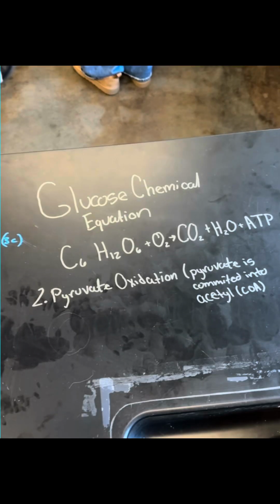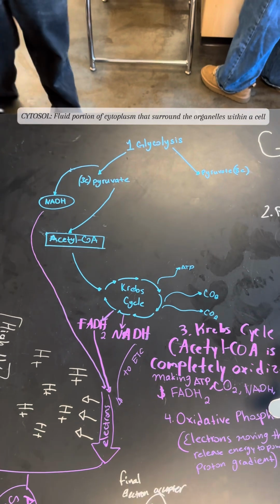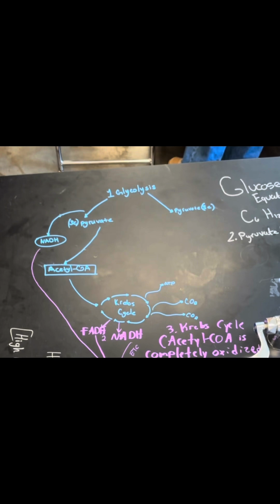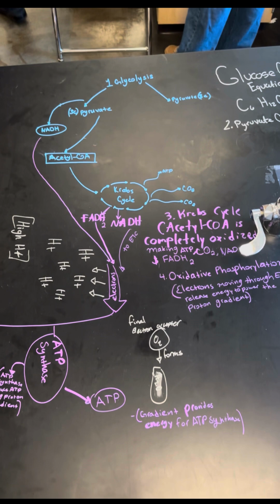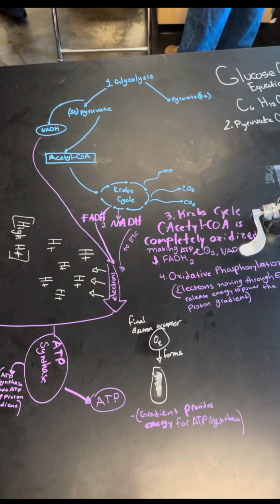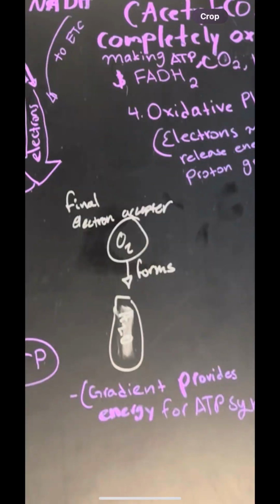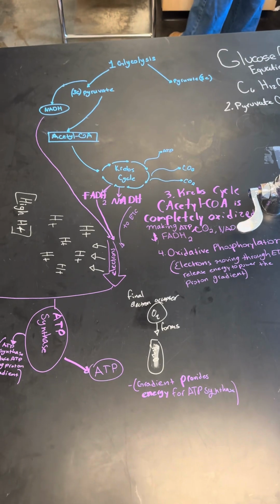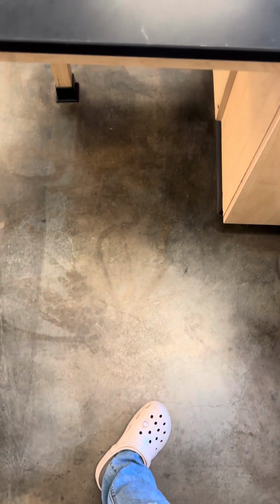Cellular Respiration Video